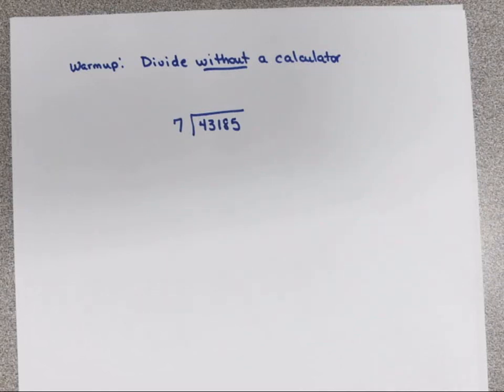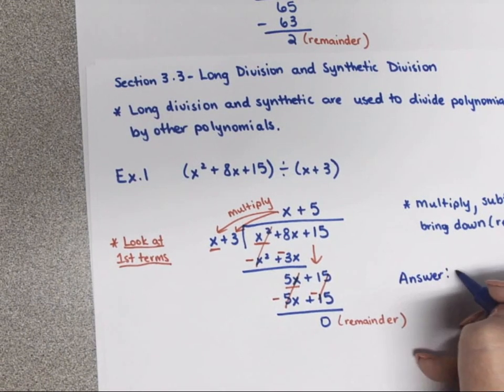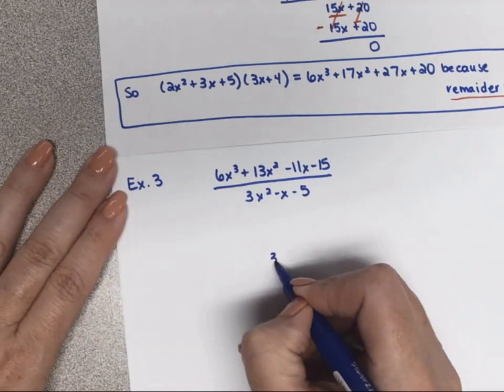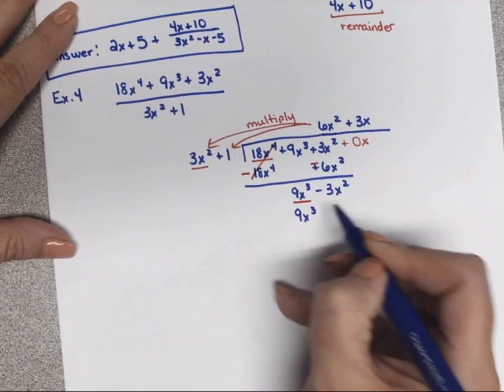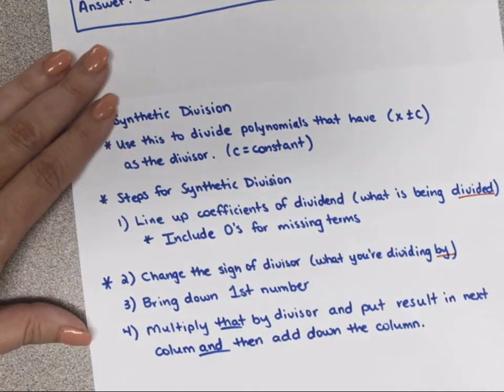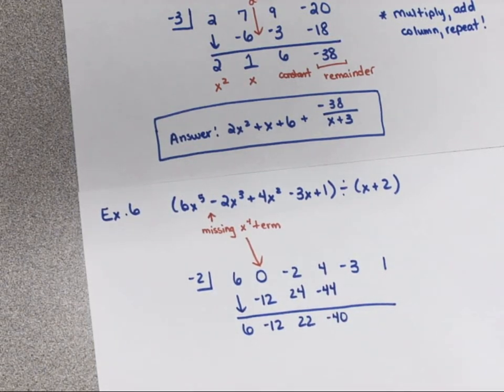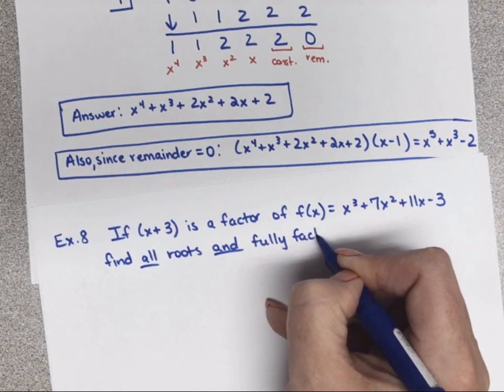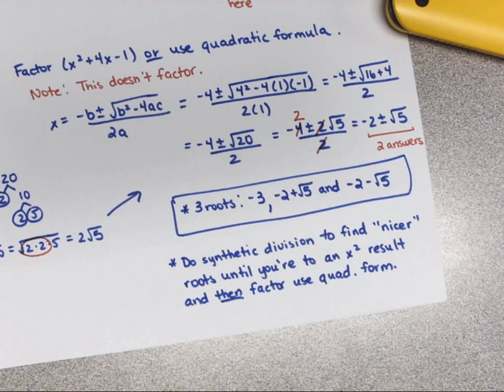Math 1314 Section 3.3